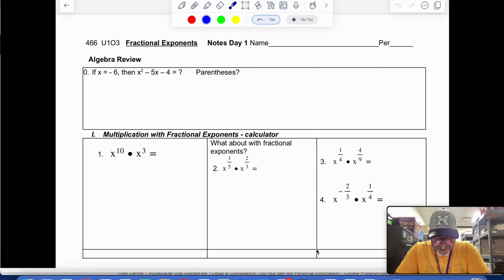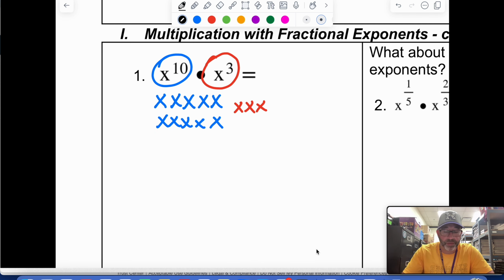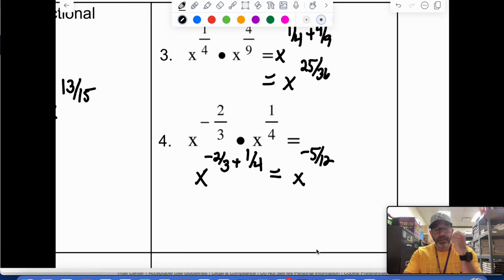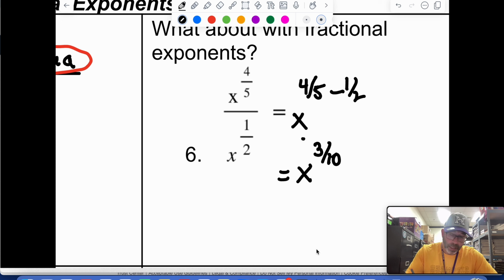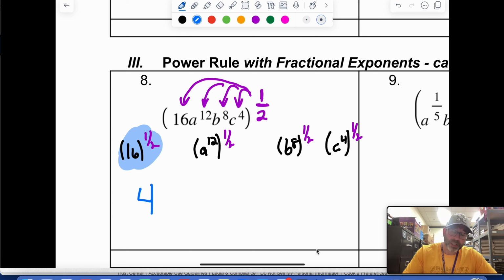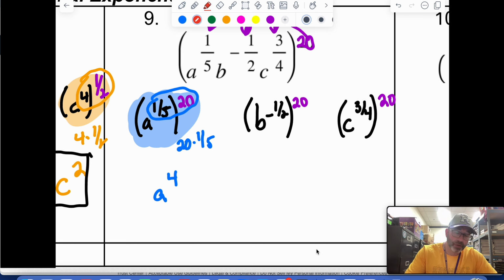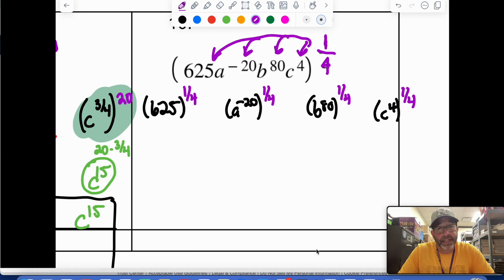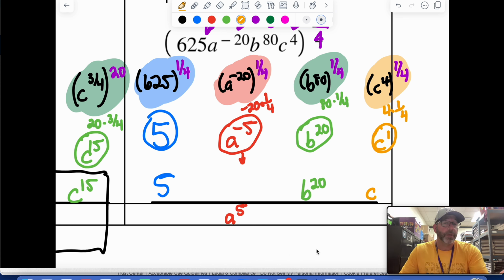Unit 1 Objective 3 Guided Notes Video Fractional Exponents